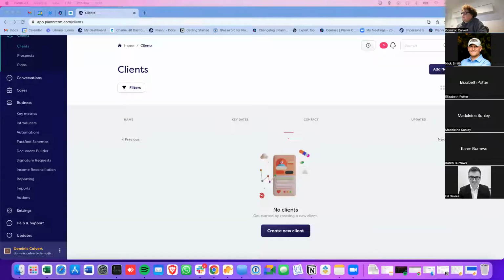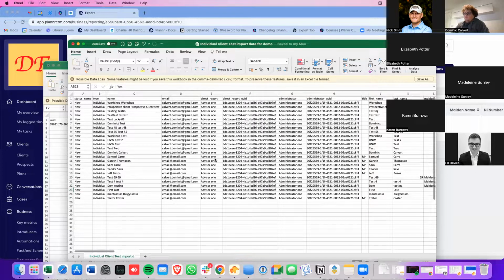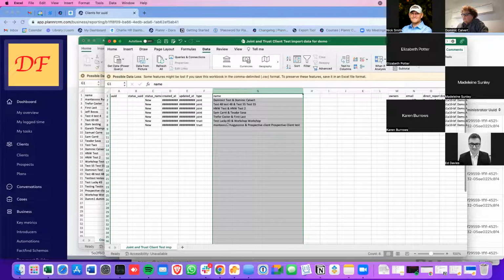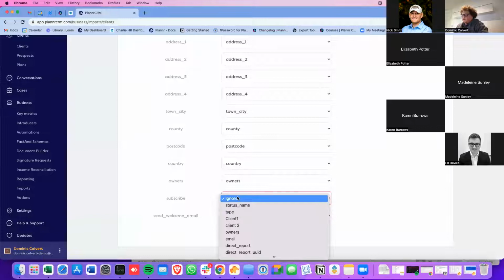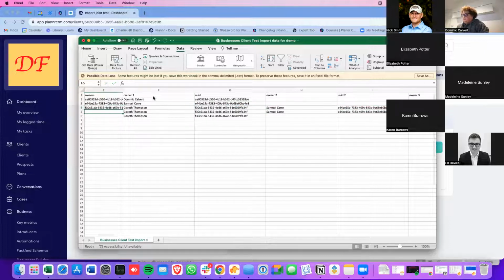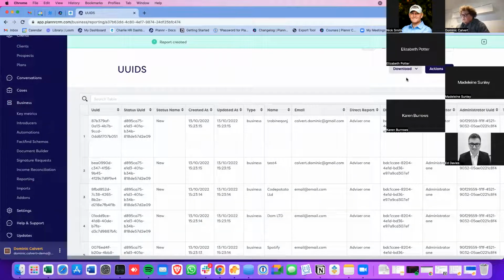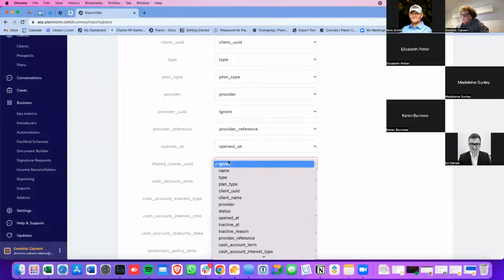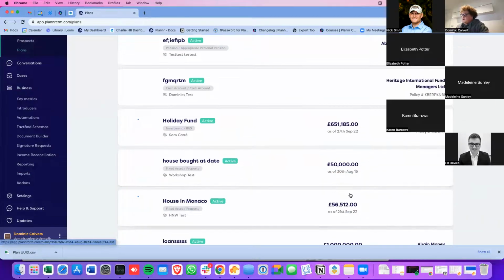Plannr Importers Workshop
This is a recording of a community workshop that giae details of how to use Plannr's various importers. This video will give you a good insight into what the importers (Client, Plan and Valuation) look like, the fields that you can import and where the data ends up in Plannr. We will be running more deep dive importer workshops on the separate importers in due course.